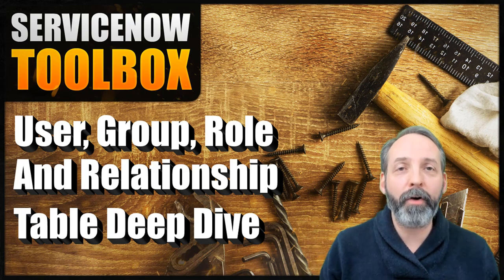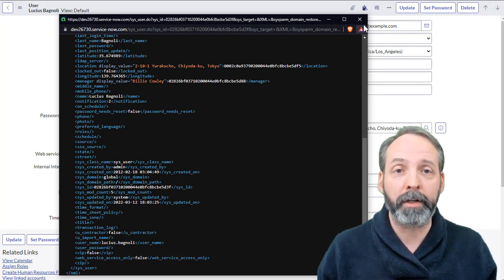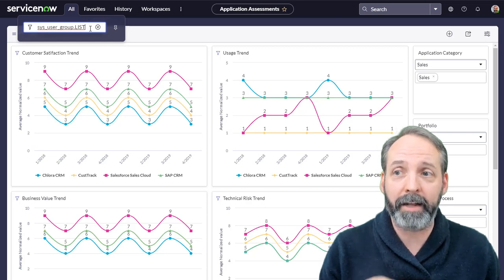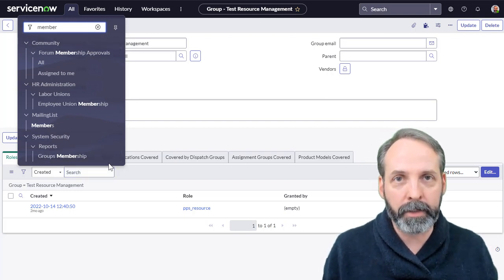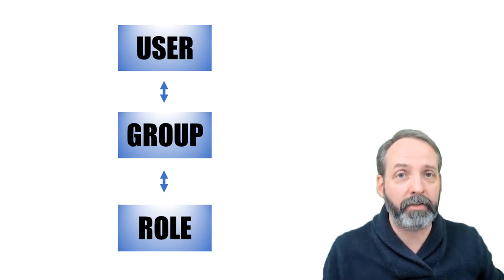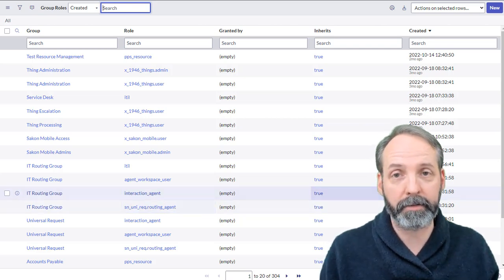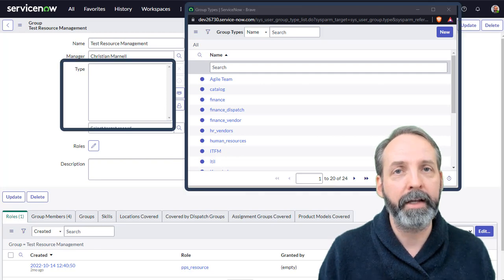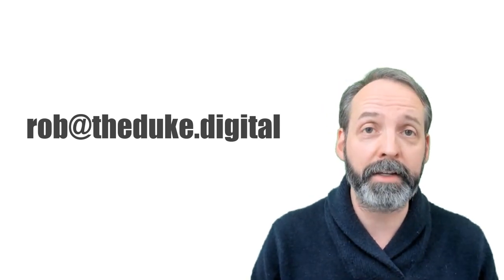MEMORIZE these 6 ServiceNow table names to stay SANE!!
📊 Want to take your ServiceNow reporting to the next level?